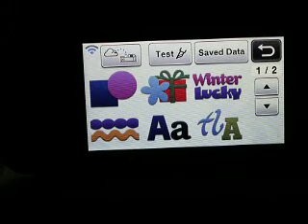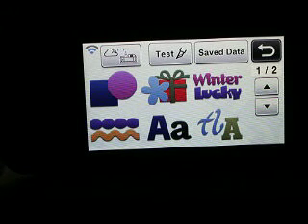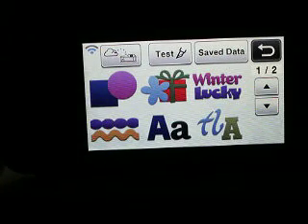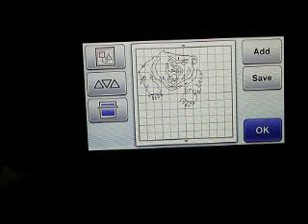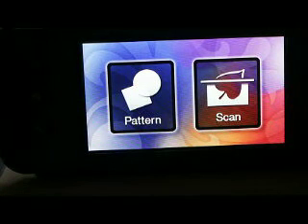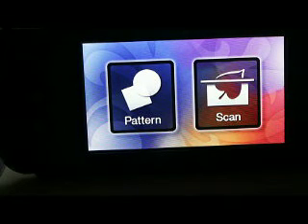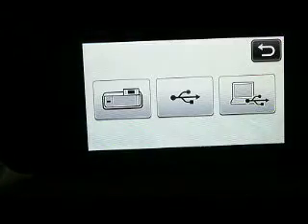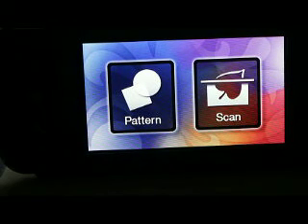Pt2 Transfering files via USB cord, wireless Canvas Brother ScanNCut2 Jen Blausey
Oh is this FUN! This shows you how to transfer your files from Canvas via a USB cable or Wirelessly . This is so easy and FUN. You will need a ssdi cable or Printer cable, no longer than 6' to maintain speed =D WHOOOHOOO, get your SNC on! This is a YOUtube Channel for anyone that has the ScanNCut, SCAL4, Canvas software, or general questions on any of those, based on our Facebook members use and errors encountered. Please visit our Facebook page for custom tutorials directed to what you would like to see.